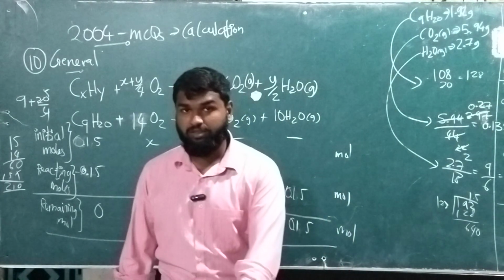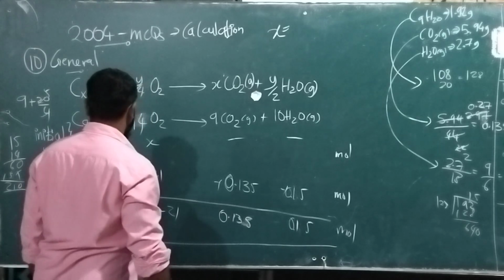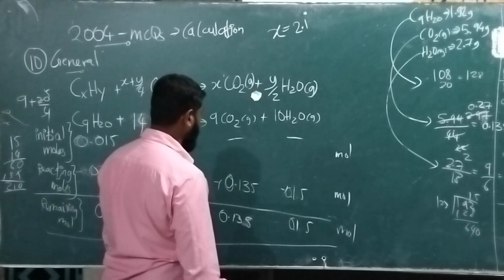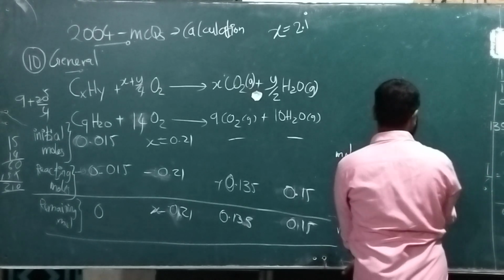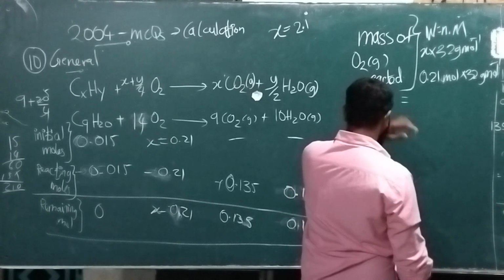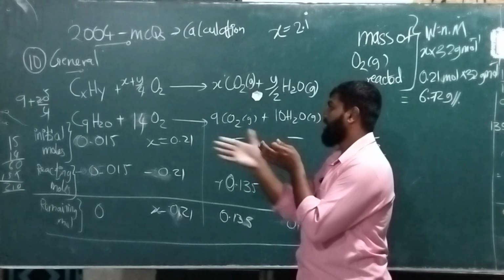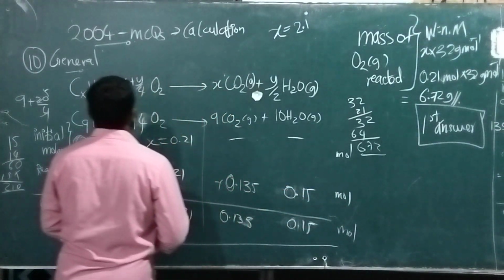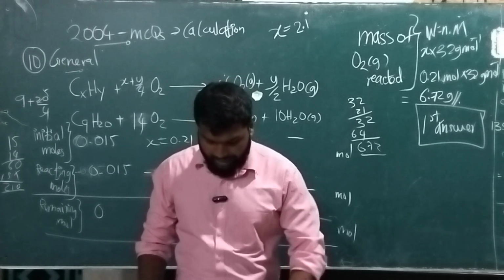🔥Target A+ Chemistry🔥 | Past Paper MCQ Discussion | 2004/10 part 02